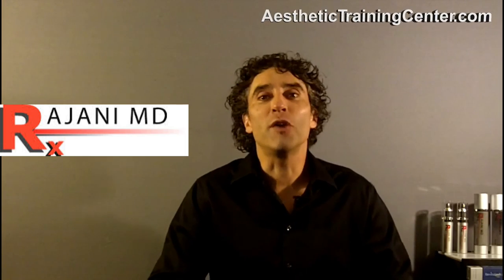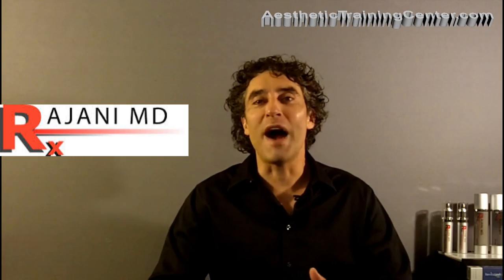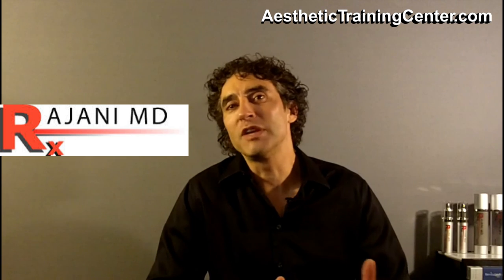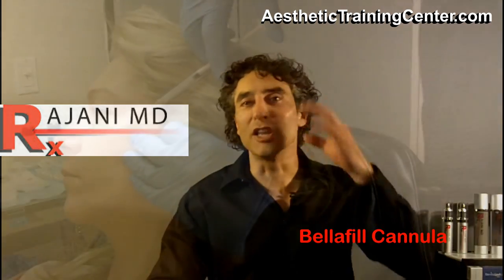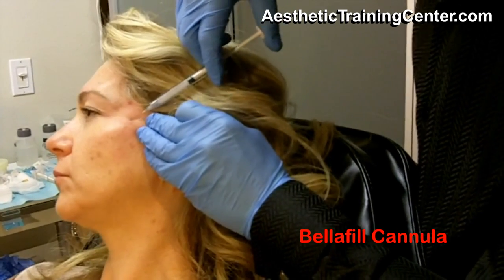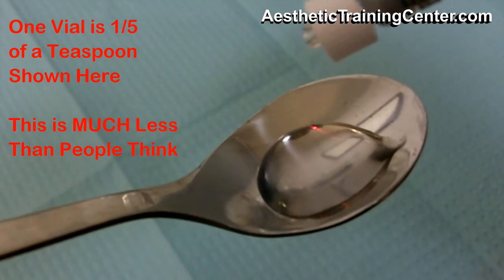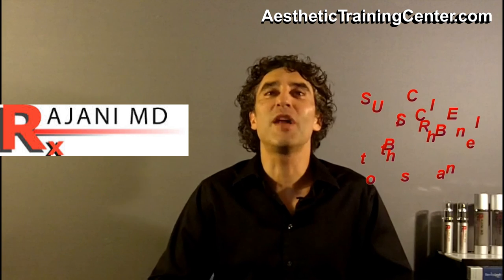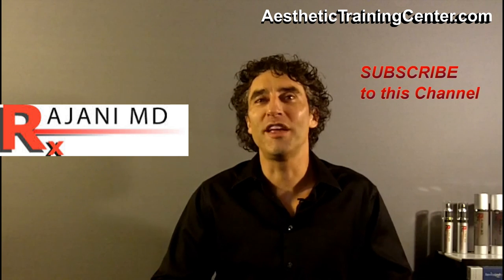Wasted-1 Vial of Dermal Filler-Rajani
-1 vial of dermal filler placed into a teaspoon can be visualised in this video. Most of our patients do not know exactly what a vial looks like so it can be seen here. See before and after pictures with one-several vials at RajaniMD.com- Dr Rajani, phone = A leader in Minimally Invasive Aesthetic Medicine. Dermal fillers and botox dysport are commonly used to restore youth and facial aesthetics. Sculptra, restylane, restylane silk, botox, dysport and bellafill can all be used for the liquid facelift. Placing them in the correct places is more important than the actual volume used in many cases. Restoring youth and balance is the goal while avoiding the "fake" look which is often feared. Dr Rajani is a trainer for Galderma, an Artefill Diamond Elite provider, trainer for Suneva, Dermasculpt Microcannula, Allergan, and a sought after speaker and educator. For more information follow him at RajaniMD.com or on facebook for weekly helpful tips to keep your skin beautiful, young, and healthy